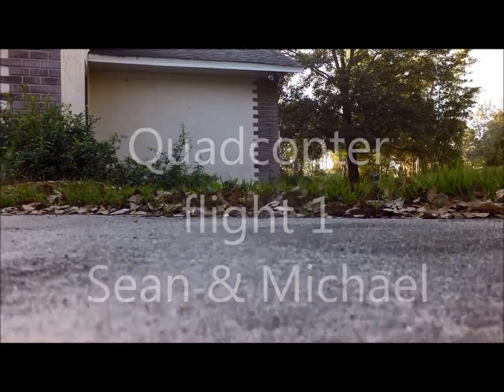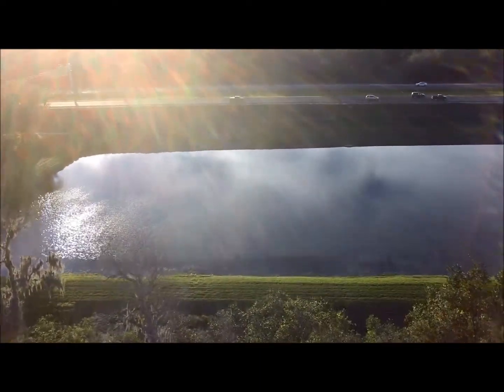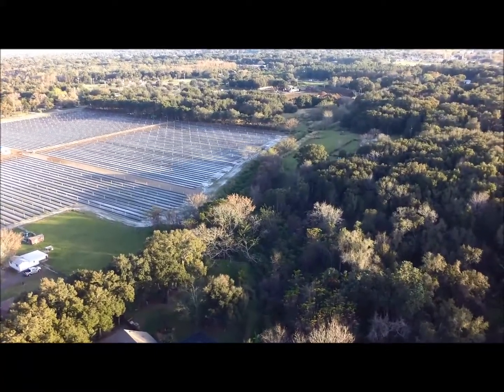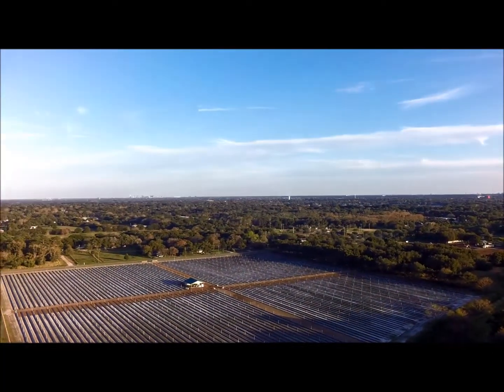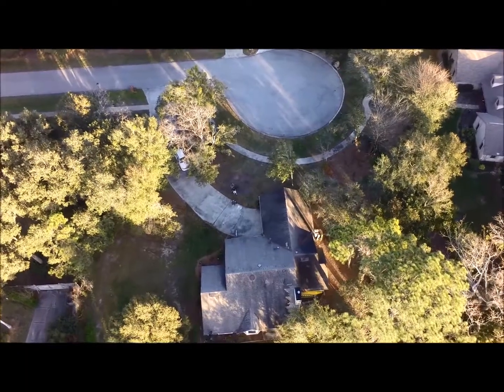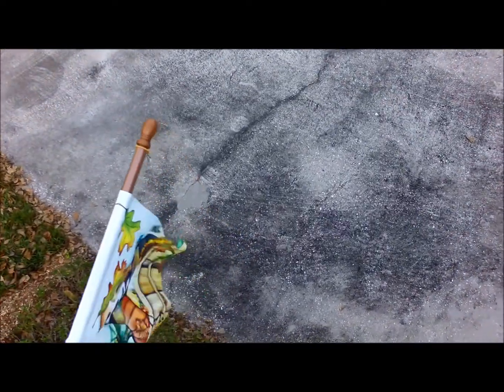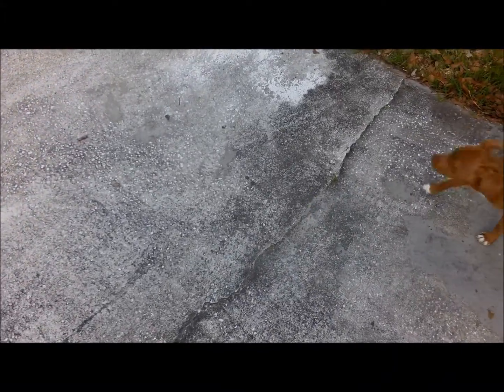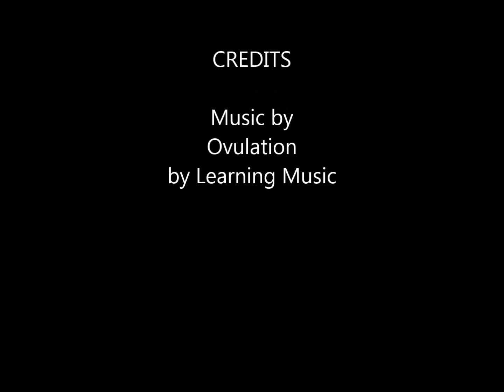Quadcopter flight 1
Phantom Flight Over Ocoee